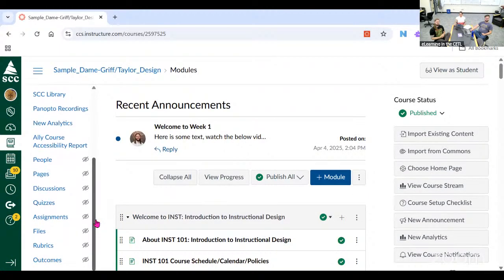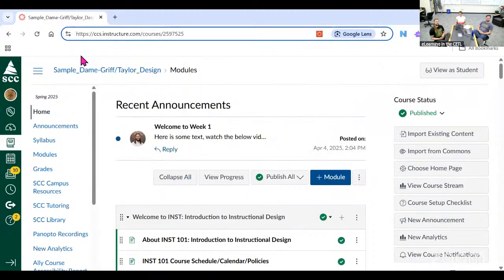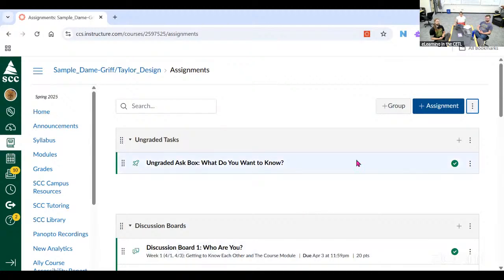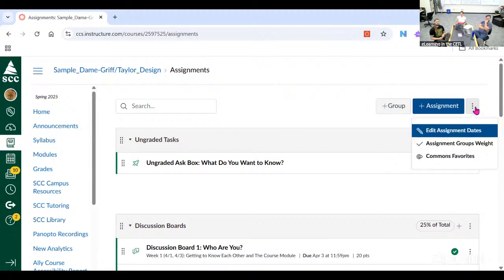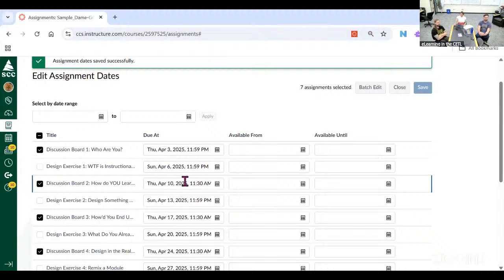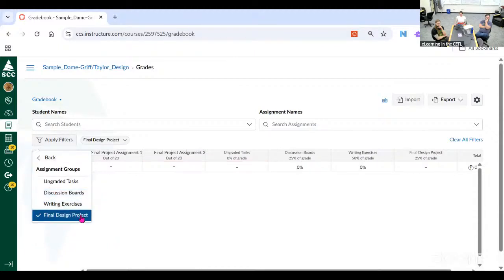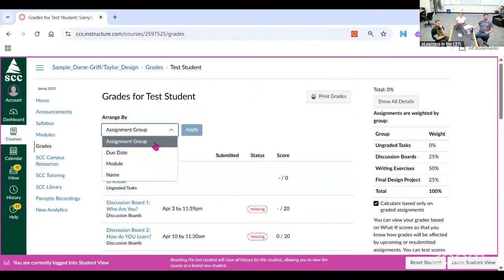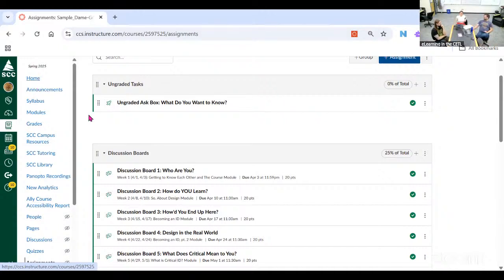Tech Talks: The Art of Tidying Up Your Assignments Page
Canvas can get messy — really messy. And that can impact your students' experience and your experience as an instructor with items that are duplicated, imported, unpublished, un-/mis-grouped or dated incorrectly. Yuck! In this Tech Talk, we'll focus on one place in Canvas — your Assignments page — that will help you make quick work of Spring Cleaning so your course runs smoothly!